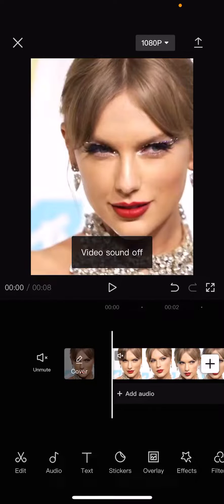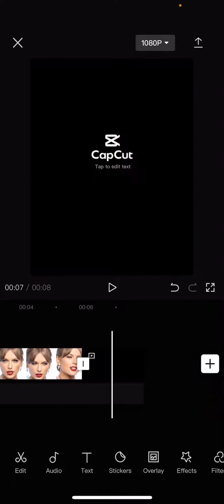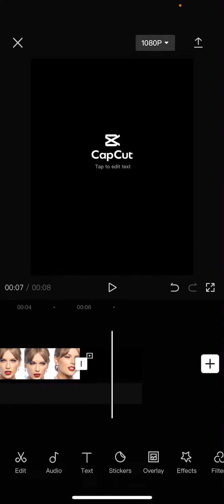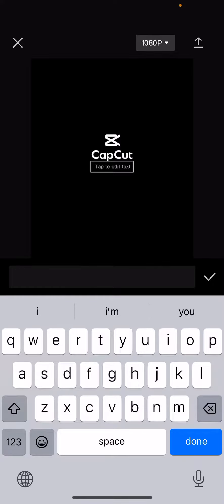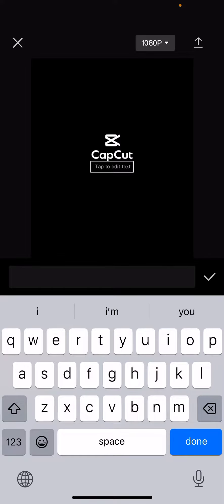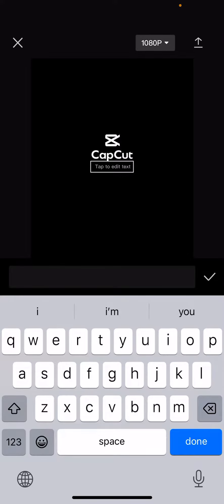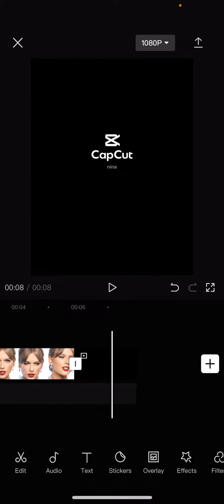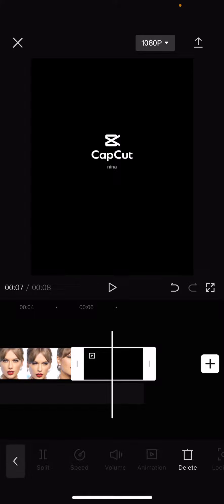Add Ending On CapCut And Change The Text! How You Can Change The Ending Text On CapCut?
Change the ending text on your videos in CapCut by watching this tutorial.